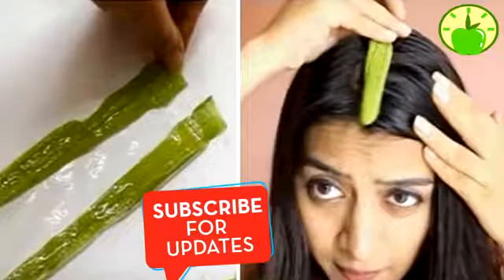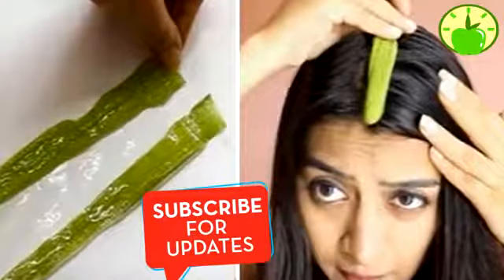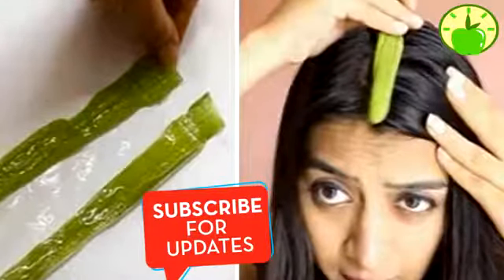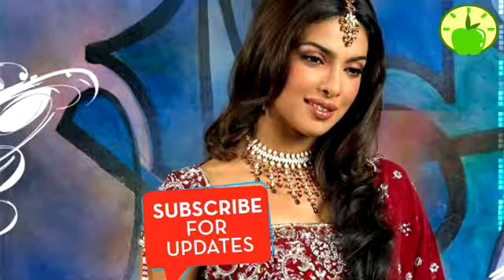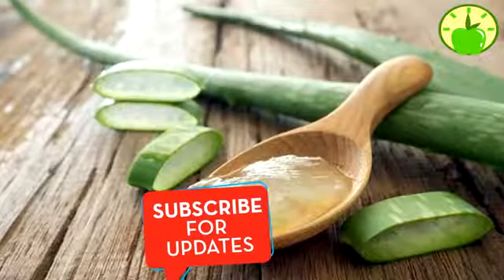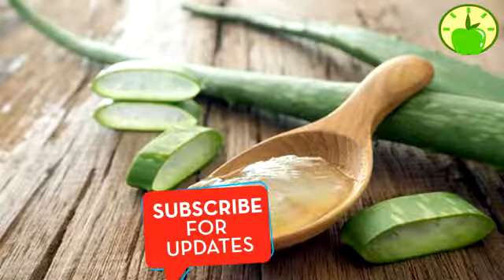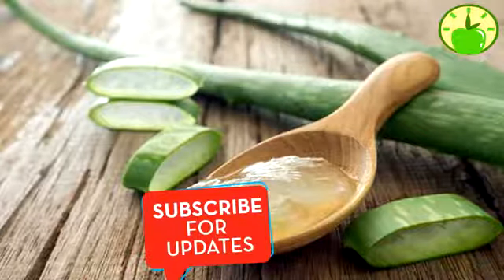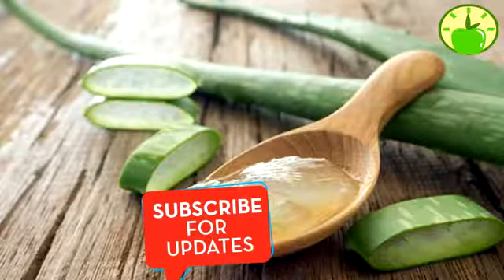➥ I APPLIED ALOE VERA TO MY HAIR FOR 5 MINUTES What Happened Was INCREDIBLE HAIR GROWTH